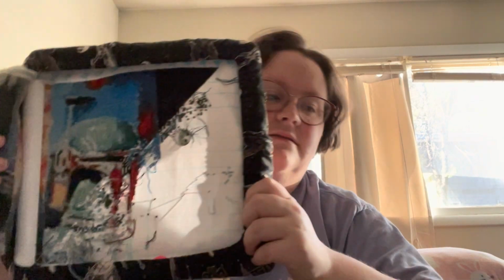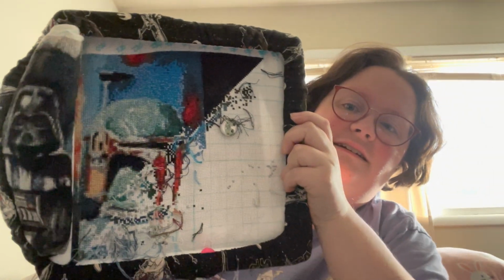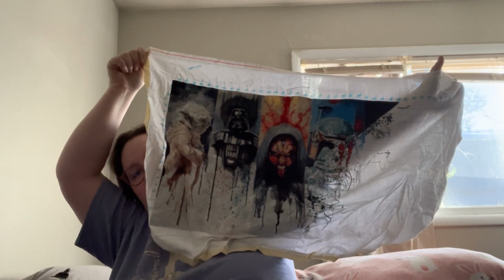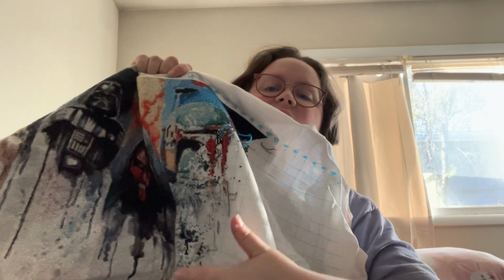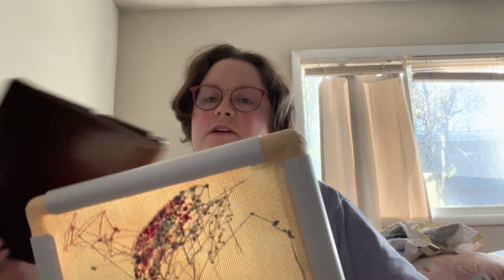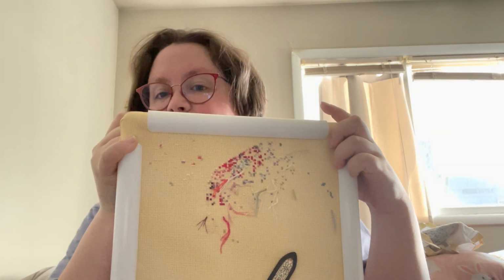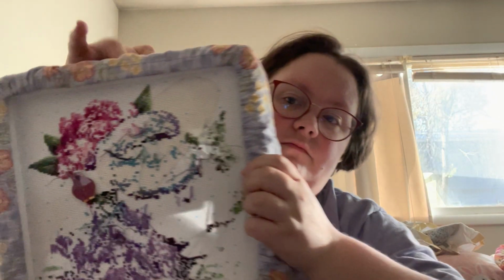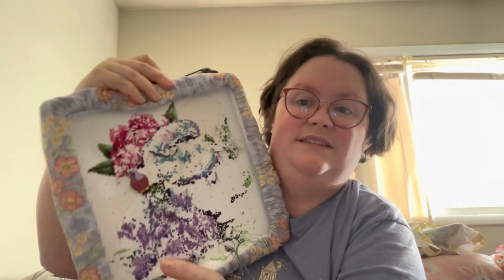Flosstube #13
Set of 6 Counted Cross Stitch Pattern Bookmarks: StitchesLoversShop on Etsy
*it appears as if these patterns are no longer available on this shop site, but she still has some other great patterns.
All bookmarks are stitched 2x1 on 14 count white Aida

Star Wars Cross Stitch NinaOlSanEmbroidery
Stitched 4X1 on 14 count white Aida

Night City from Make Your Own Hands Kits by Andriana: no link because it appears like the kits are out of print
Stitched 4X1 on 14 count black Aida

Stitched 2X1 on 25 Count Easy Grid Lugana

Modern Seasons Set
All seasons will be stitched 4x1 on 14 count white Aida

Human Anatomy
Stitched 4x1 on 14 count hand dyed fabric from Vintage Needle Arts in color Honeybee🐝

Stitched 4x1 on 14 count Hand dyed fabric from Vintage Needle Atts In color Vintage Smokey Quartz